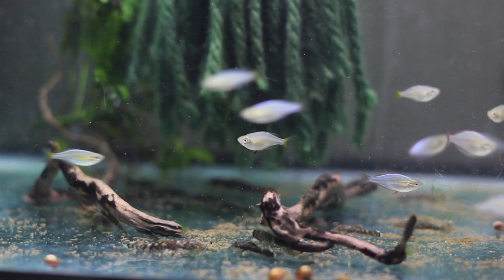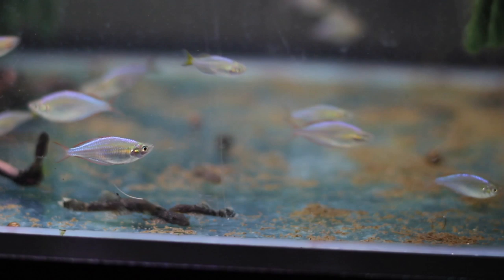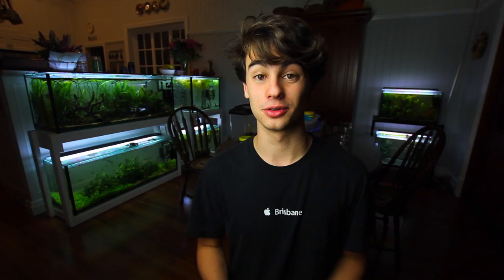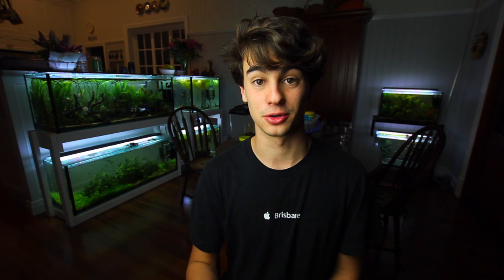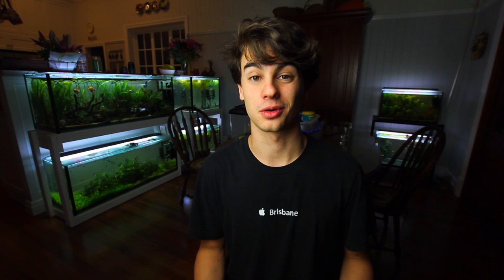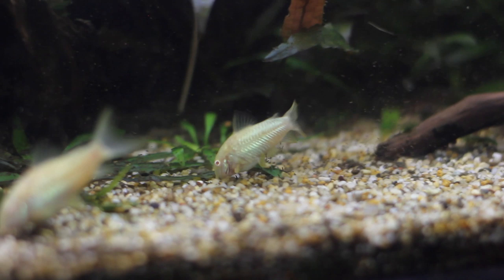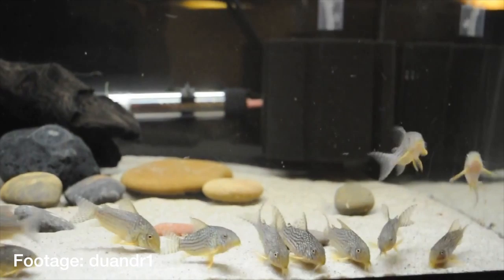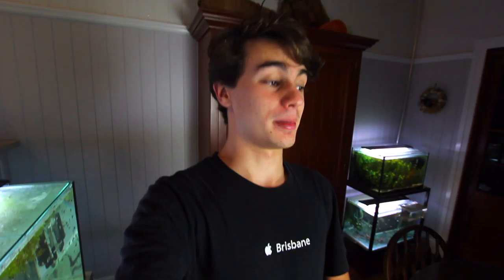7 BEST Shrimp Tank Mates You Need to Try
In this video, I give you the top 7 shrimp tank mates for your aquarium. All of these fish can be kept with cherry shrimp and crystal shrimp without any problems. These are in my opinion the best fish to keep with your neocaridina and caridina shrimp. All of these are fish that won't eat shrimp!

Here are the 7 fish listed in this video:

1. Dwarf neon rainbowfish
This is a great fish to keep with your shrimp! They are peaceful and harmless to all critters and make great community fish. However, they aren't the best for beginners and can be a little bit pricey!

2. Neon tetras
A beautiful schooling fish with an amazing neon display that goes great with shrimp in any aquarium. Keep them in groups of 8-10 for the most success!

3. Endlers
The best beginner fish on this list! This is a livebearing nano fish that goes great with cherry and crystal shrimp! They come in many different colors and take pretty much all water parameters.

4. Threadfin rainbowfish
Very similar to the dwarf neon rainbowfish, these little guys make an awesome tank mate for any kind of ornamental shrimp. They can be a little more pricey and are recommended for more experienced aquarists but have a display that is priceless.

5. Corydoras
A great bottom-dwelling catfish that makes any community aquarium look a little bit more special! They are very easy to care for and are commonly available across the globe. But they are also very peaceful and are a great fish to add to an aquarium with some shrimp in it.

6. Chilli rasboras
This is a more trickier fish to find, but are awesome tank mates for shrimp due to their small size and peaceful attitude. They have a very cool display and go great in nano aquariums.

7. Bristlenose plecos
An awesome algae-eating tank mate for a shrimp aquarium. They are a very peaceful fish that loves to nibble on algae that grows on the surface of objects in an aquarium.